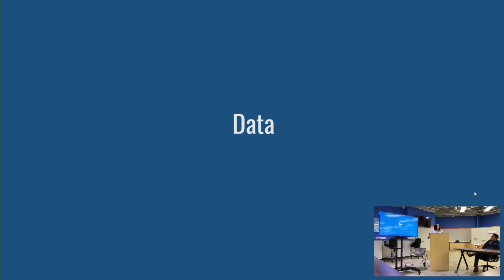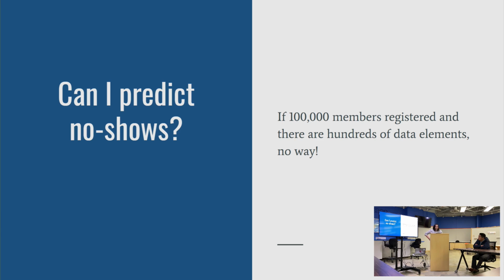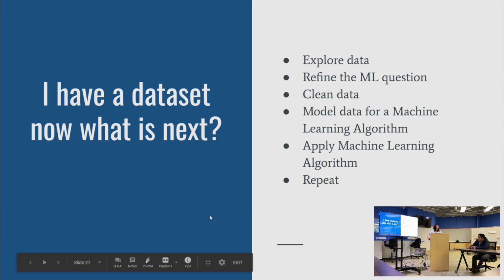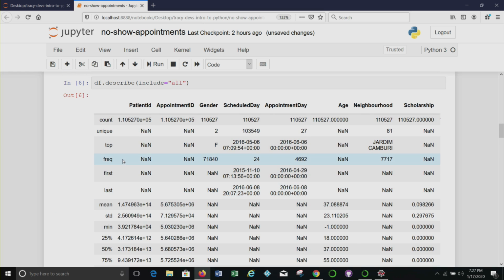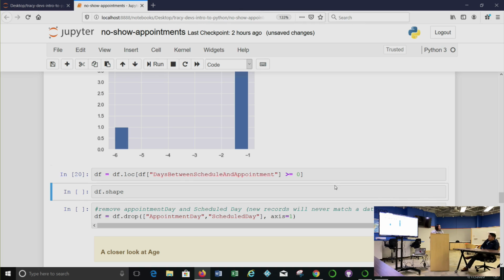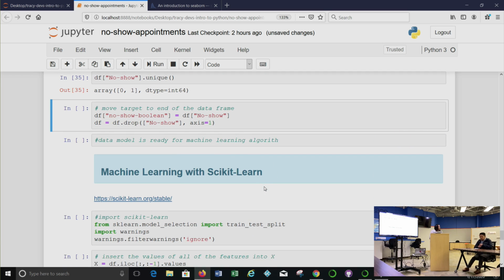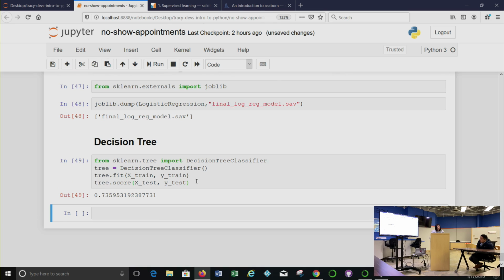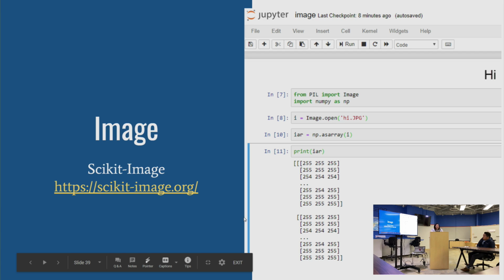Introduction to Python Libraries for Data Science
Learn how to get started in your data science career using Python and various libraries from Lourdes Lopez in this on-demand recording from the Tracy Developer Meetup.